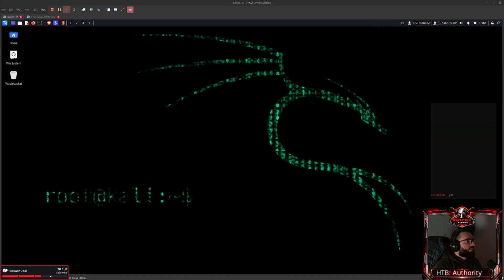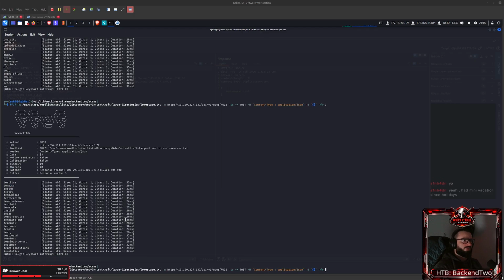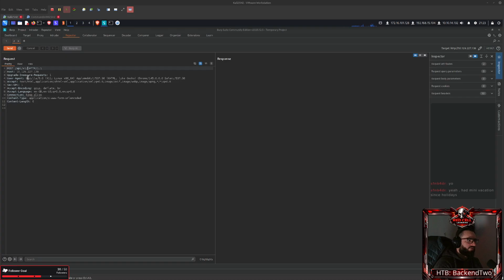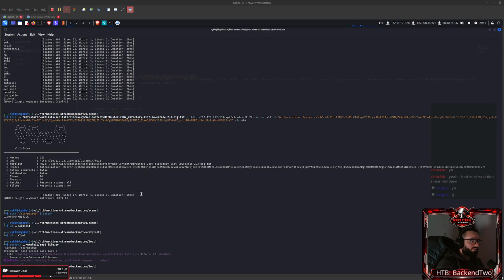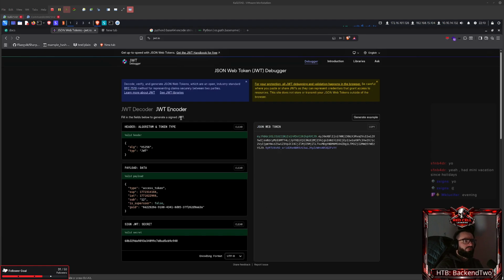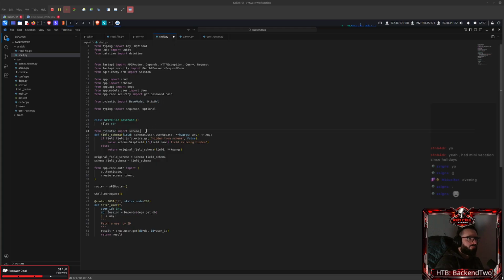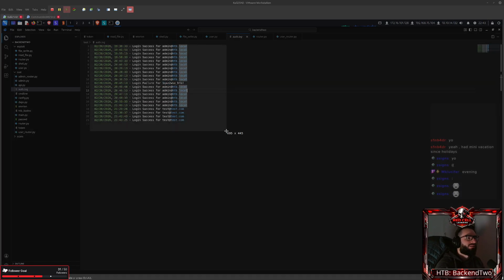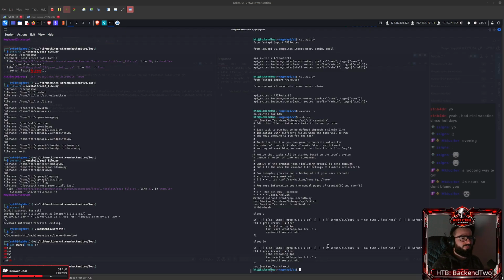HTB - BackendTwo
HTB BackendTwo walkthrough: API logic flaws to root.

In this video, I cover:
- API endpoint enumeration and auth workflow mapping
- Username discovery and account creation
- Mass assignment to escalate privileges in JWT-backed API logic
- Arbitrary file read via admin file endpoint
- Source review to identify write primitive and gain SSH foothold
- Privilege escalation through weak sudo/word challenge workflow

A solid web-to-system chain focused on API security mistakes.